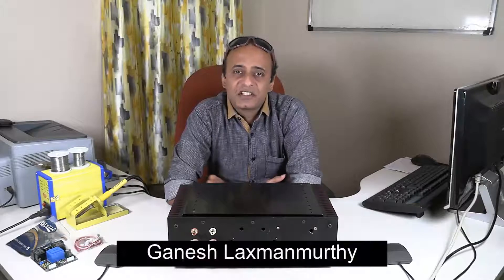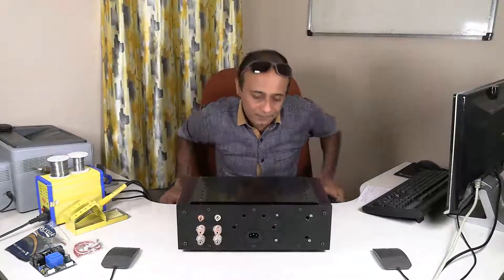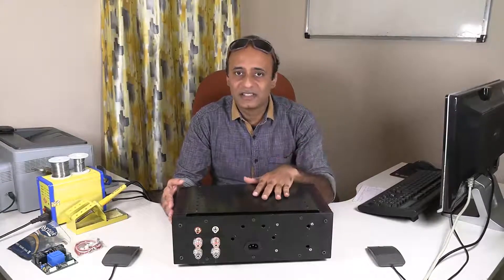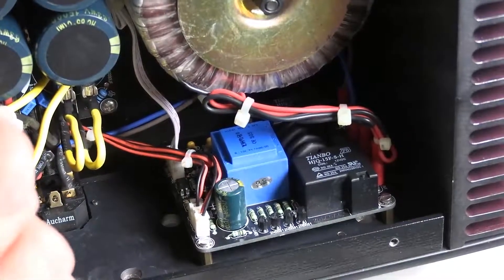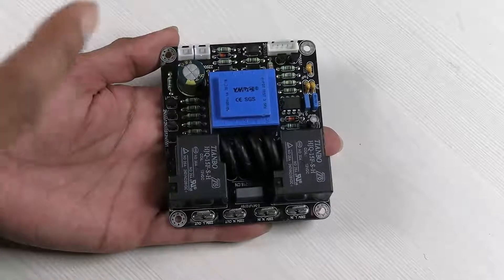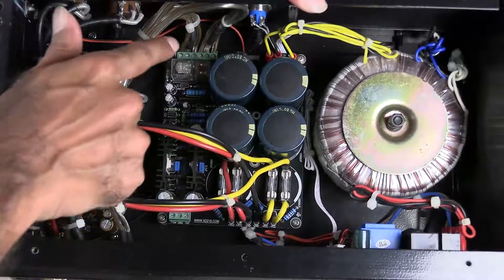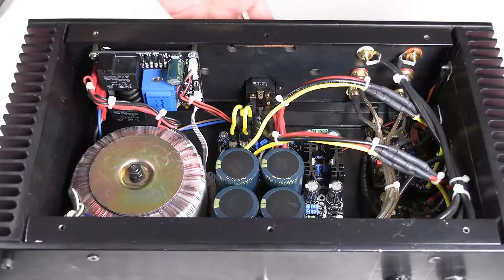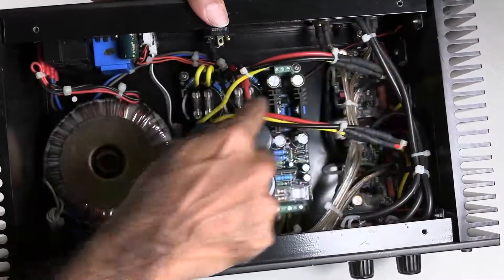Original Mosfet Amplifier - DIY Audiophile grade amplifier with best sound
Here is a mosfet based audio amplifier that I built a year back as a prototype to look into the possibilities of designing and building commercial versions.

The amplifier is sounding wonderful. On par with some audiophile grade amplifiers.

The amplifier uses C1845 & A992 bipolar transistors in the input stage, MJE340 & MJE350 in the driver stage and Exicon 10N20 & 10P20 lateral mosfets in the output stage in its design.

The amplifier has been built using all the required protection circuits such as soft-start modules, speaker protection circuits etc.

A good quality toroidal transformer has been used for building the power supply. 60000MFD of filter capacitor has been used in the power supply unit.

The amplifier delivers about 70W + 70W RMS of power.
THD is less than 0.01.